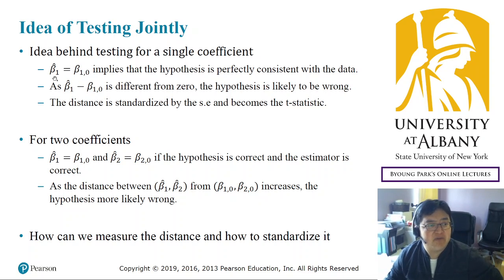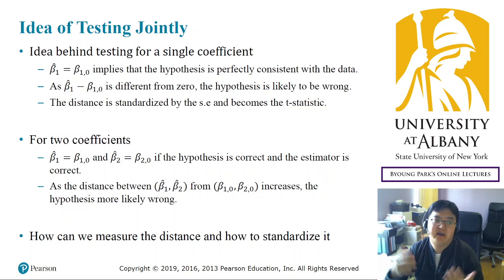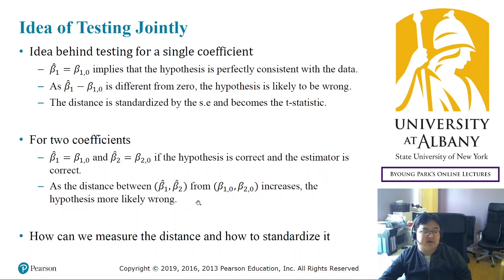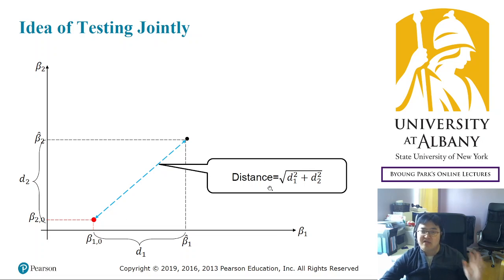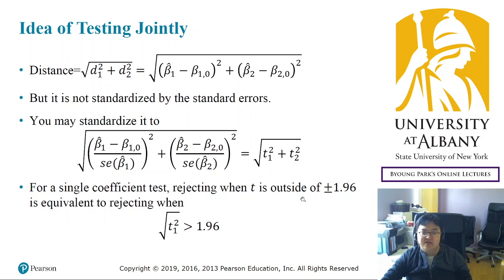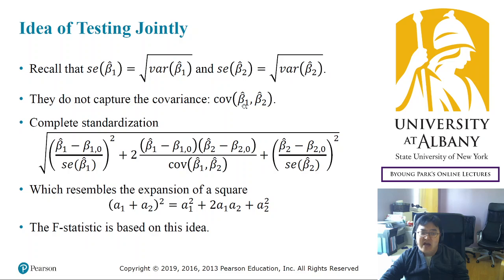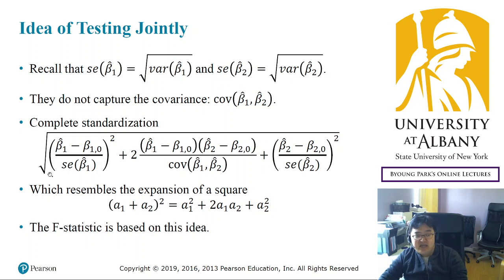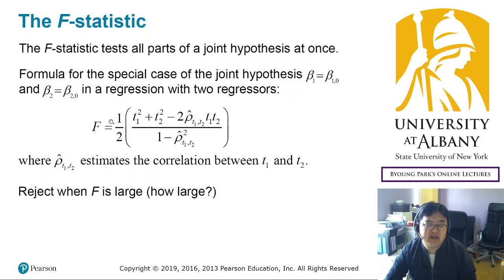eco420 L15 3